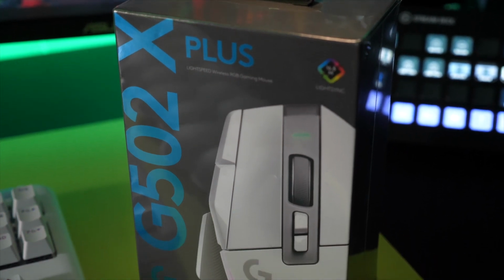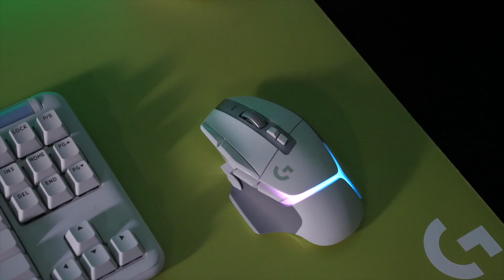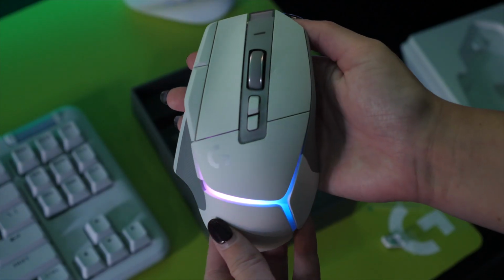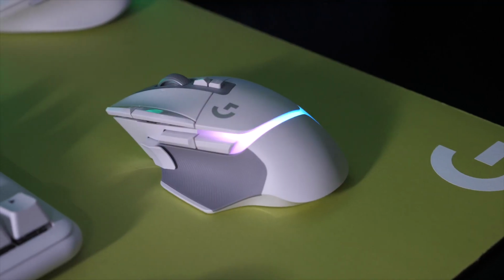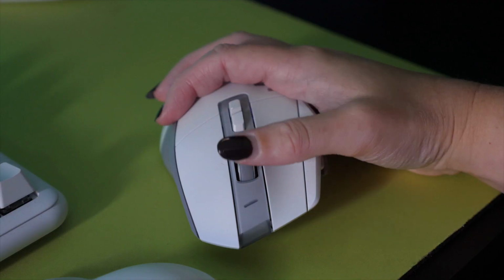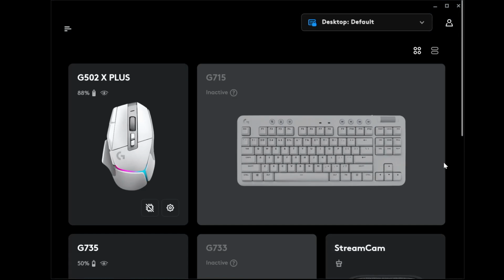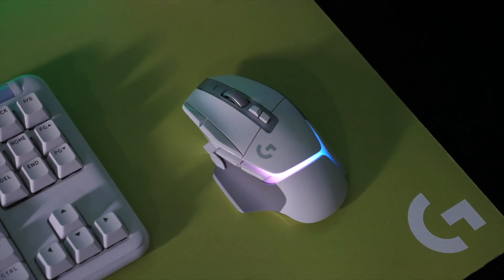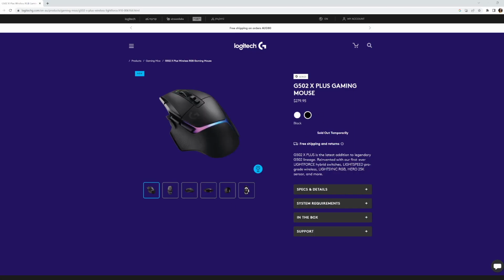New LogitechG G502 X PLUS Overview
Thanks to LogitechG ANZ for gifting me the G502 X PLUS to share with everyone!

What are your thoughts on the new G502 X PLUS?